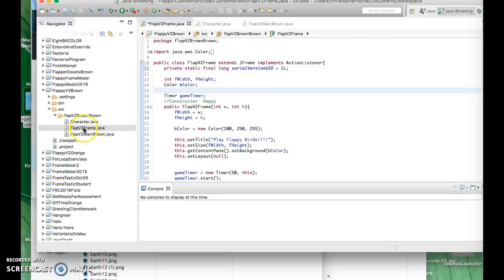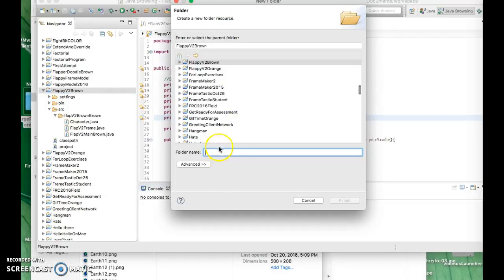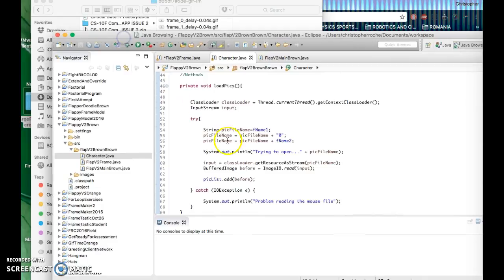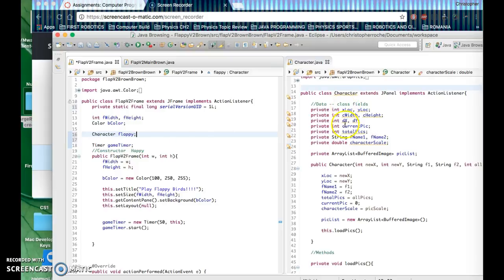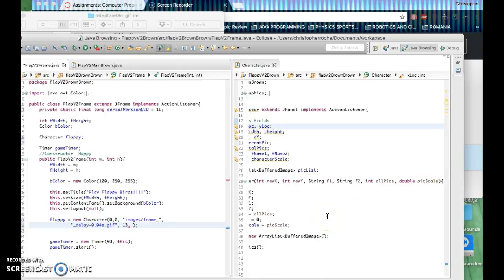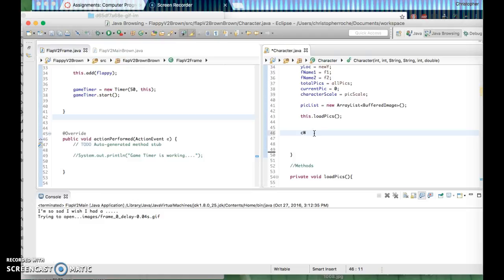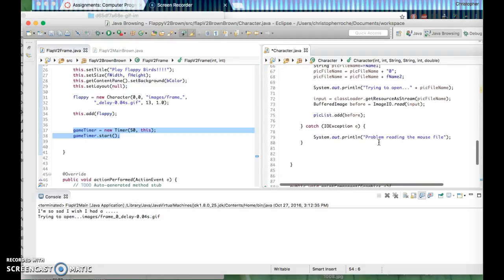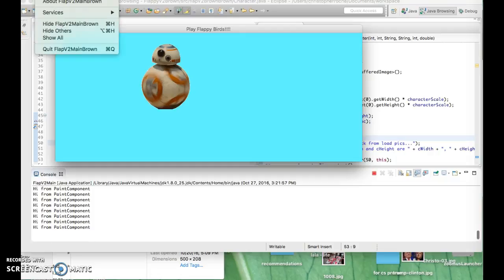Java Flappy Brown Loading Images